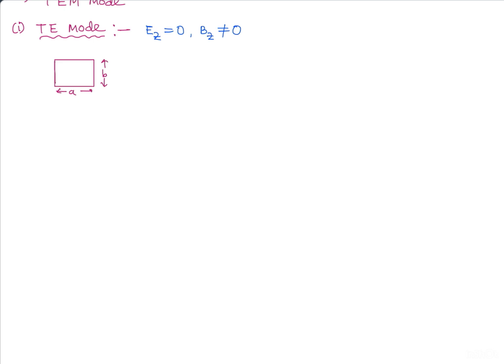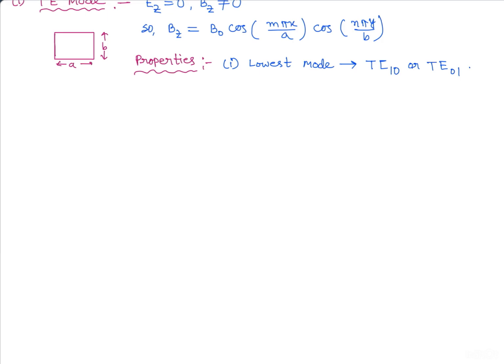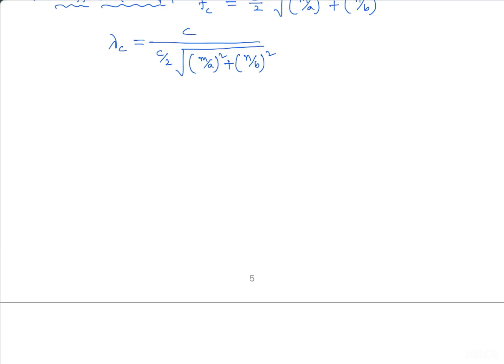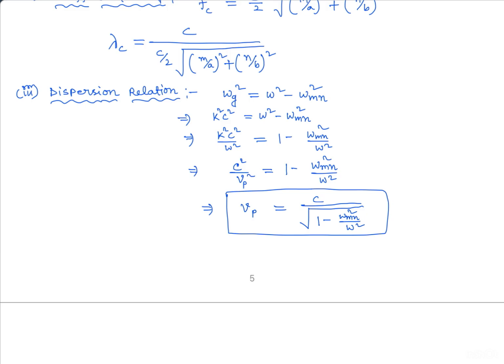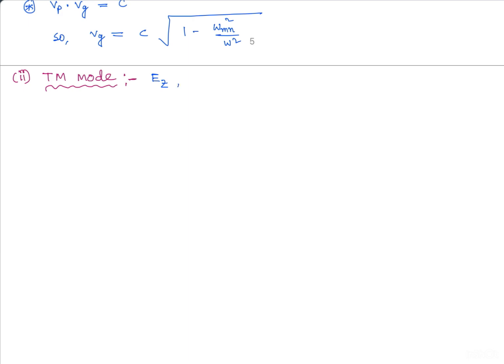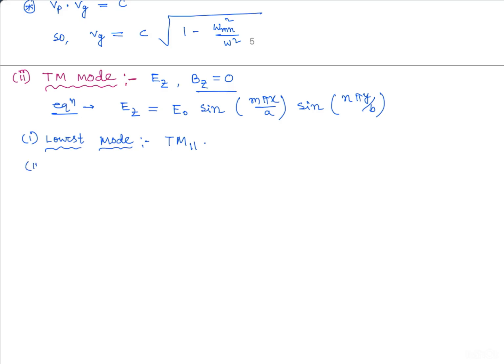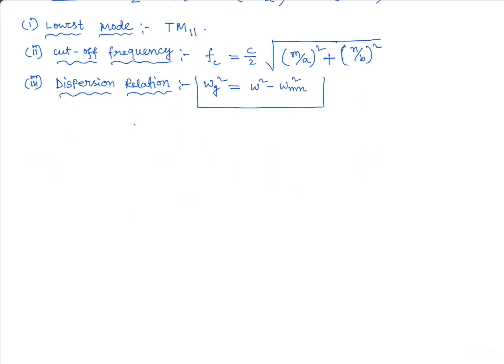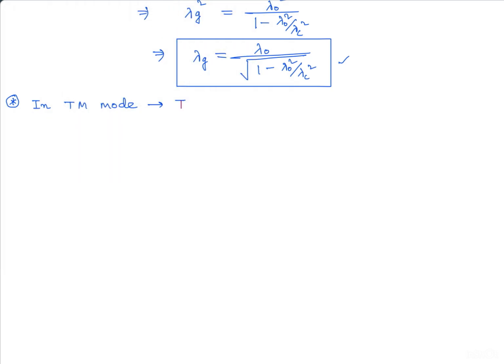Wave Guide|| TE & TM Modes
In this lecture we discuss about  waveguide. Here we discuss TE ,TM modes and different important formulas.This lecture helpful for CSIR NET, GATE, JEST, TIFR, BARC and SET like exams.